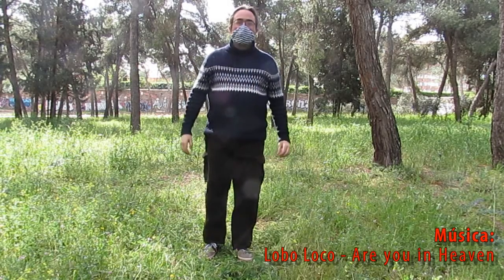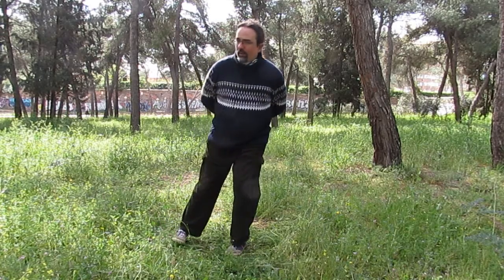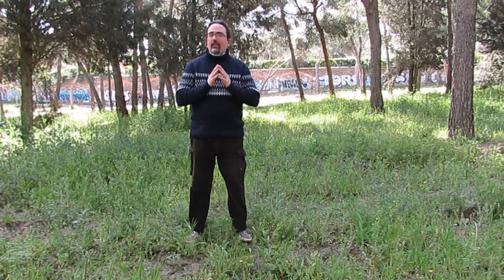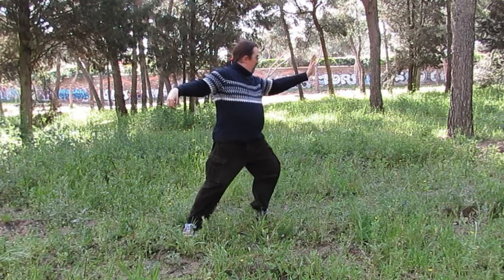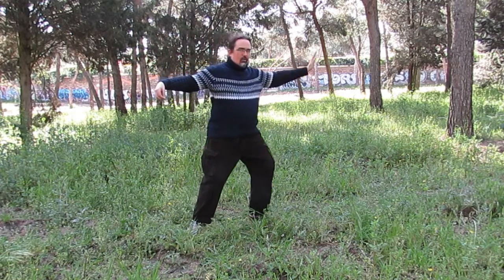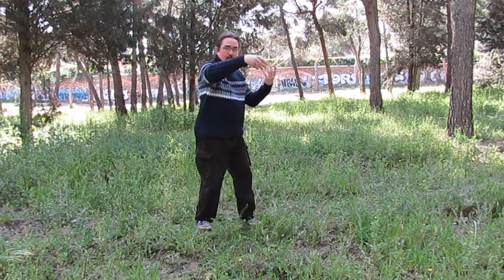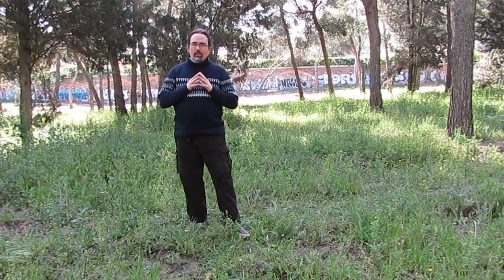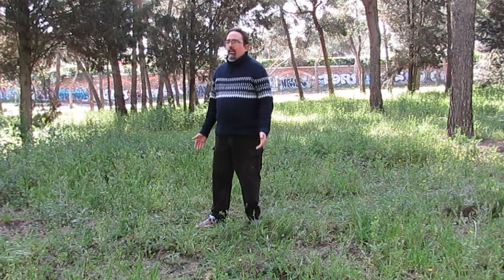Movimientos de Tai Chi, Látigo simple y Pipa